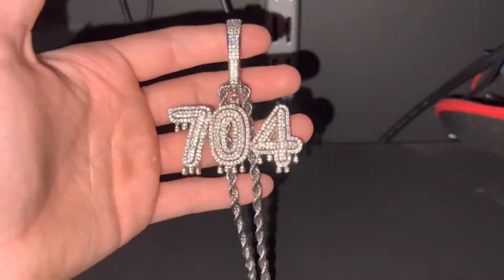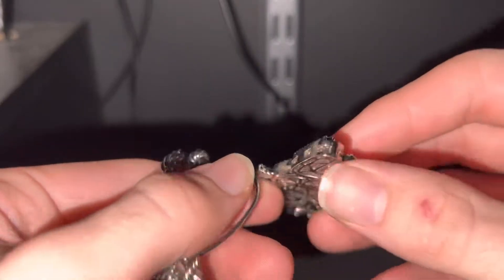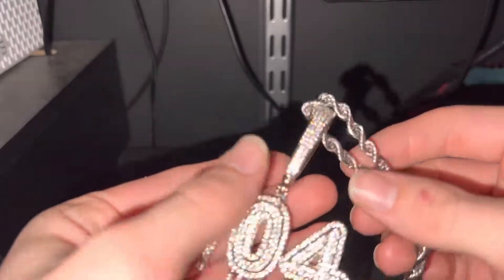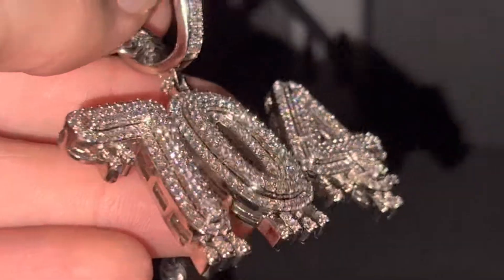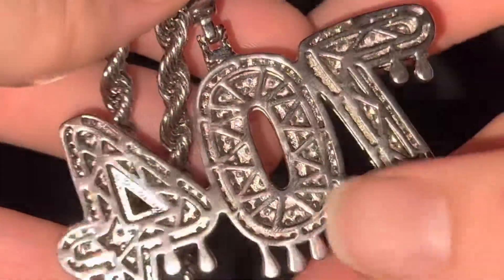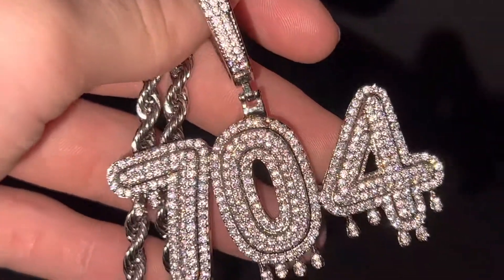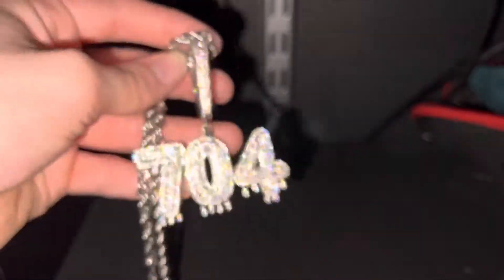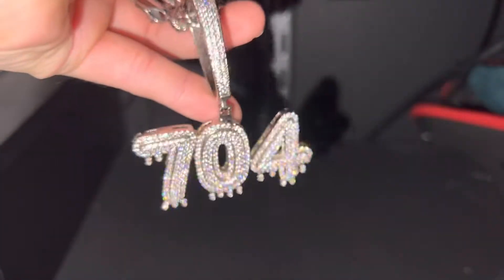ICEWAVE JEWELRY:Custom Pendant Review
Reviewing this iced out 3 letter custom pendant from IceWave Jewelry. 3D layered pendant with drip font, hollow caged back, and a custom 19mm bail.